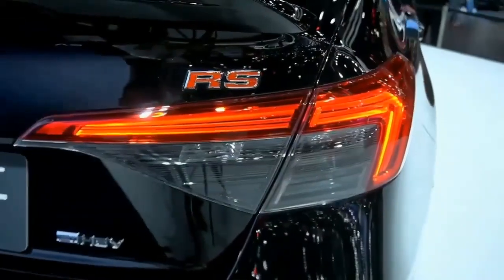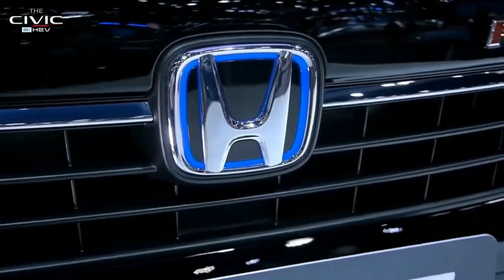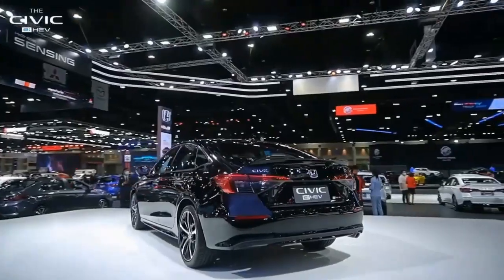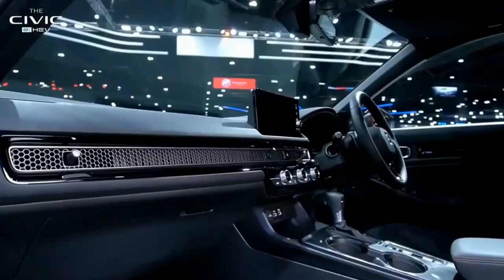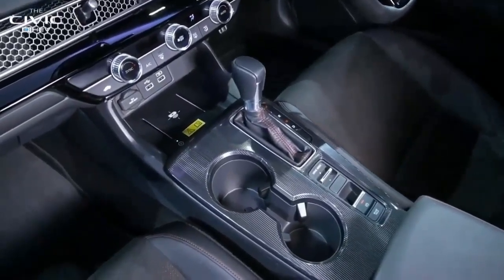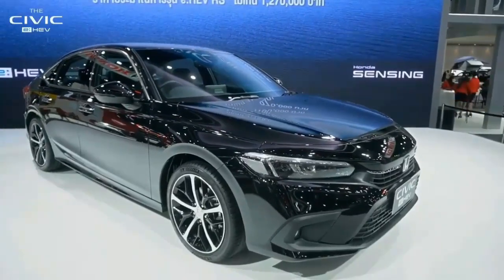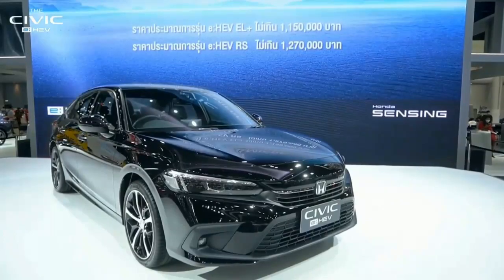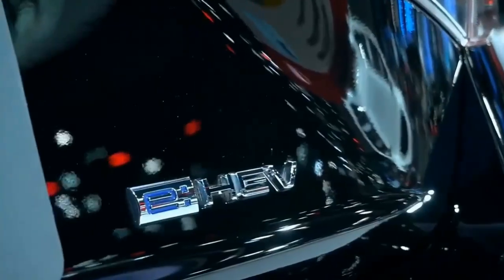Honda Civic Type R Expert Suoercars Review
Positioned above Sport and Si variants of the popular Civic, the Civic Type R represents the culmination of Honda's performance know-how. Although Honda has long used the Type R designation on overseas Civic models, the introduction of the 2018 hatchback marked its first use for the United States market. The car redefined front-wheel-drive performance, winning comparison tests and our hearts along the way. Pricing for the new CTR starts at $43,990. As the new 11th-generation Civic gets underway, we can't wait to drive the next Civic Type R.